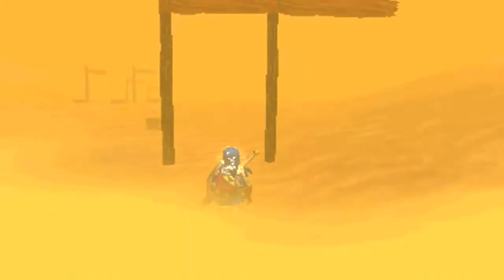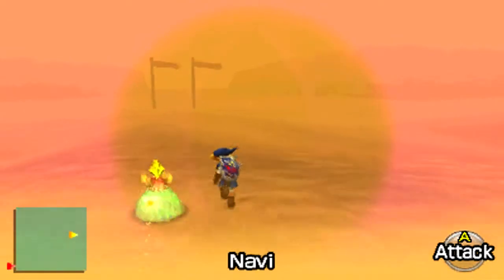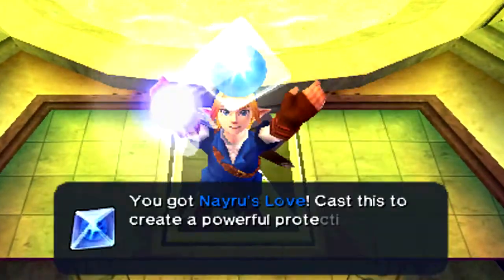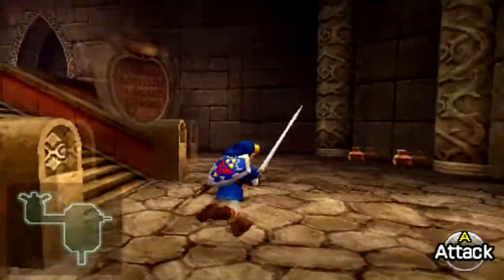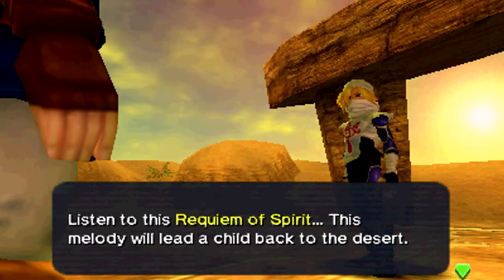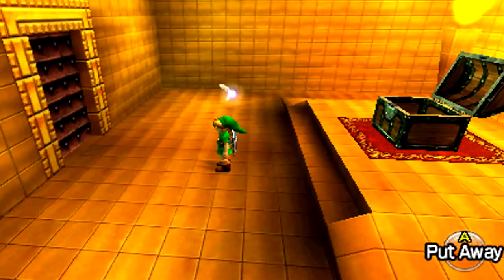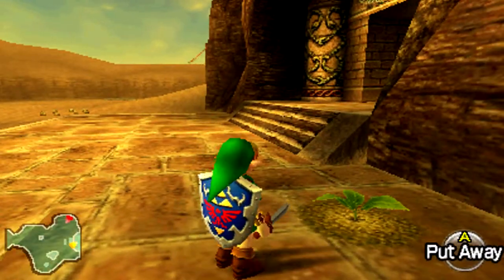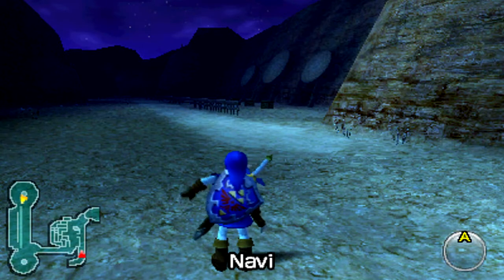Let's Play! - Ocarina of Time 3D (Master Quest) Part 34: You Can Just Cheat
I go through the two trials of the Haunted Wasteland and into the next dungeon. That is all!

The Legend of Zelda: Ocarina of Time 3D is a remake of the Nintendo 64 game, Ocarina of Time. The game was released on June 19, 2011 for the Nintendo 3DS. It is known to be the best Zelda game in the series and was the first game in its series to visually display in 3D.

Master Quest is a mode in Ocarina of Time. It was available as a special disc along with the original Ocarina of Time and The Wind Waker, both for the Nintendo Gamecube. This difficulty got reintroduced in Ocarina of Time 3D and is available when you complete the normal mode. Master Quest mostly features the same things as the normal mode. However enemies do twice the amount of damage, and in the 3DS version the entire overworld map is mirrored. Additionally, all of the dungeons have a much different layout to increase the difficulty of the dungeons, which includes changing the progression, different enemy placement, more difficult enemies that are normally encountered later in the normal mode, and different item and gold skulltula locations.